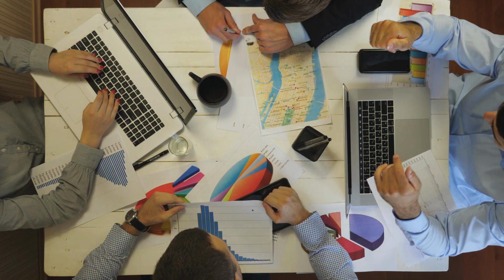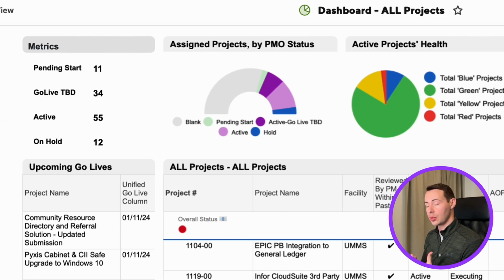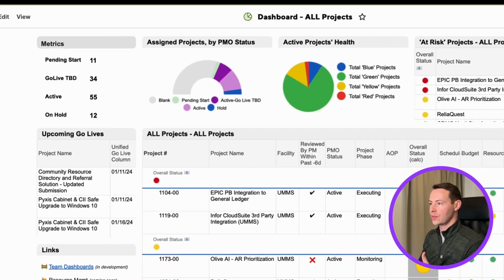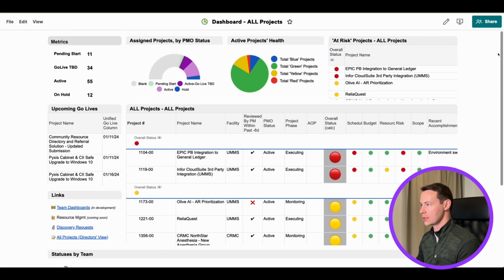PMO Dashboards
“A good system shortens the road to the goal.”  - Ralph Waldo Emerson

Staying organized across hundreds of projects at once doesn’t just happen.

It takes work.

(And really good tools.)

With the right tools, processes, and people using them, the task of managing a full portfolio of active projects is made achievable.

Here’s a look at how well-organized tools can simplify the day-to-day operations of a health IT project management office.